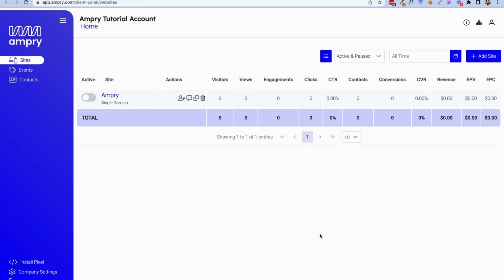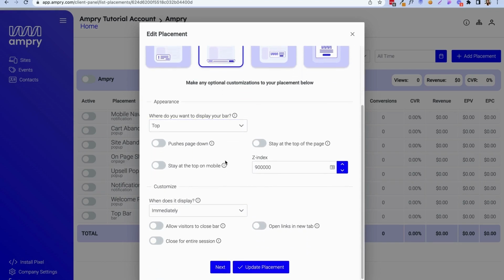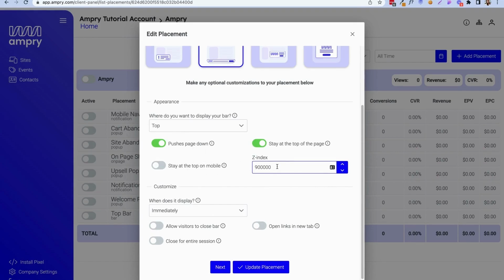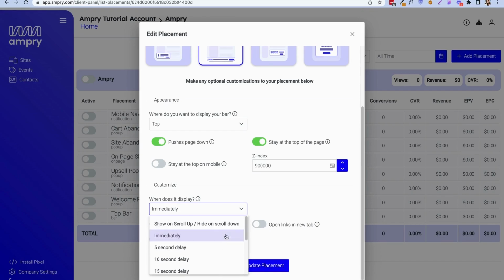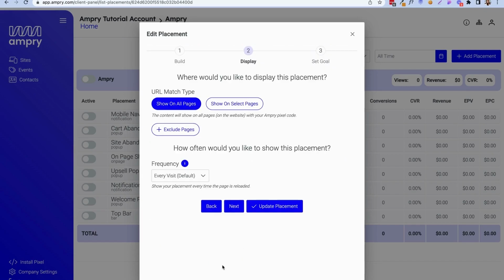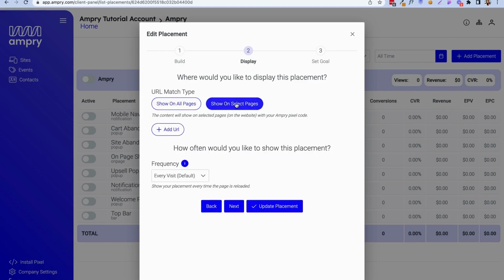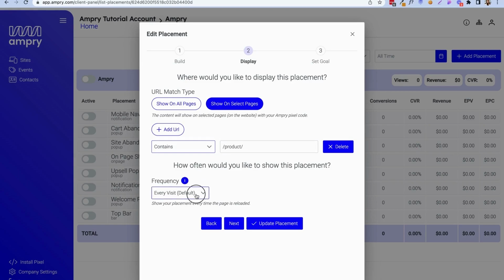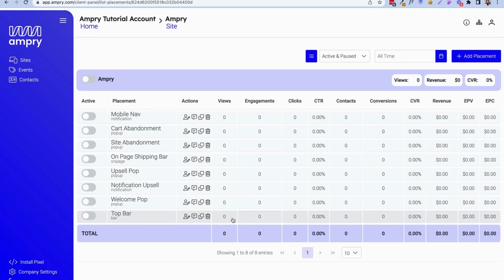Display Settings for a Bar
Learn about the different Ampry display settings for a bar.